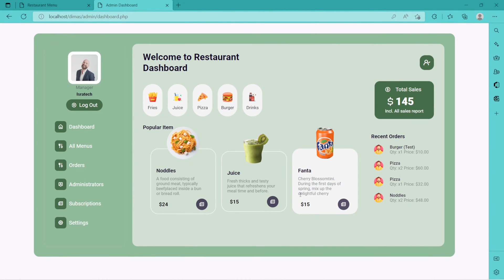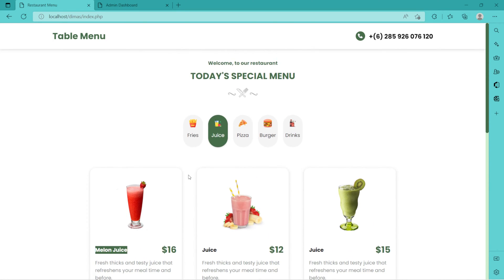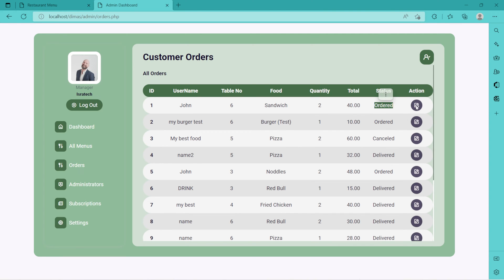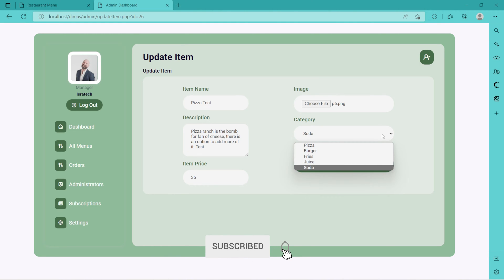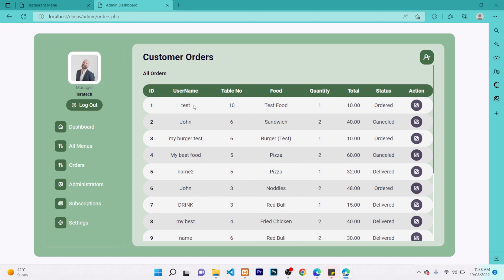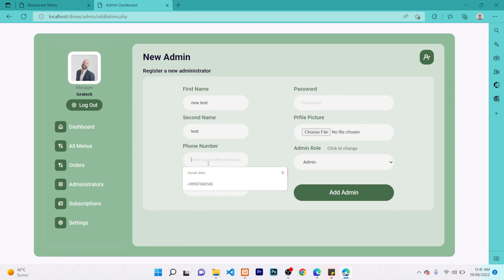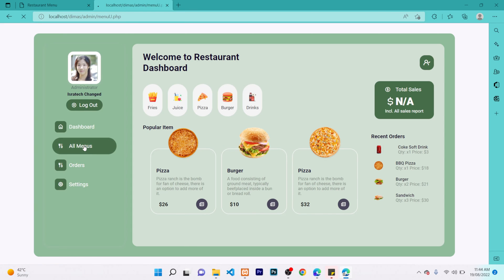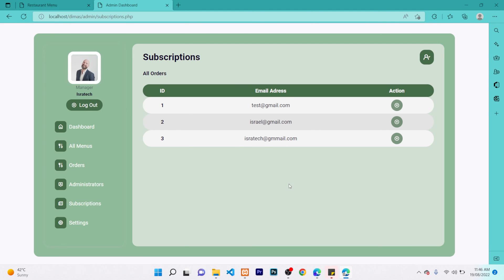🧃Complete Restaurant Table Menu | UPDATED 2024 PHP MySQL Project with Database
Fully responsive and clean Restaurant Table Menu with HTML CSS JavaScript and PHP MySQL. This project has a UML for students who would love to use in final year project.

👉This project is built with:
1. HTML
2. CSS
3. SASS
4. JavaScript
6. PHP
7. PHP MyQSL

👉Top Restaurant and Food Order Videos on this channel
1. Online Food Ordering Project 2 (PHP)

👉SEARCH TAGS (Ignore!!)
food ordering system, food, online food ordering website, restaurant website, database, php projects, responsive website.

Thanks for supporting IsraTech!